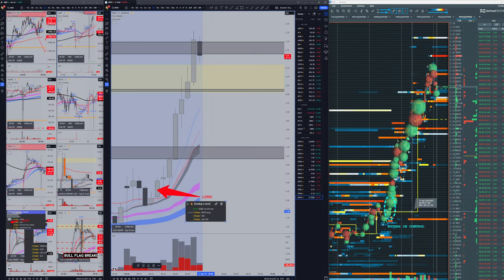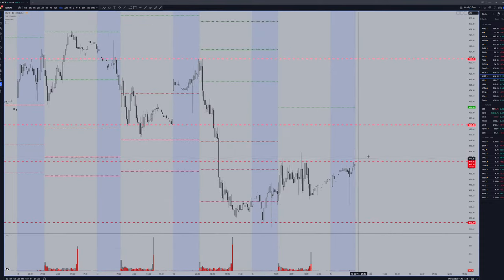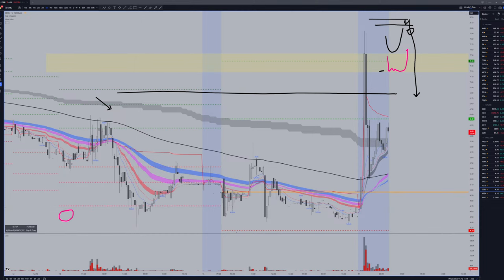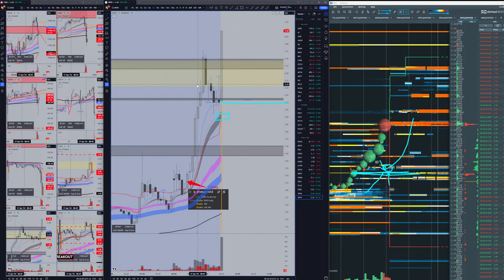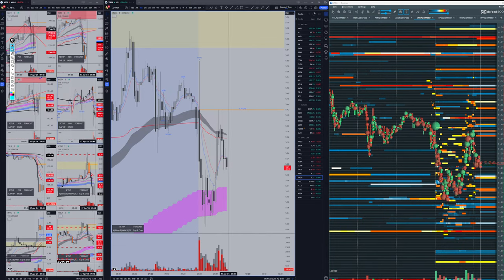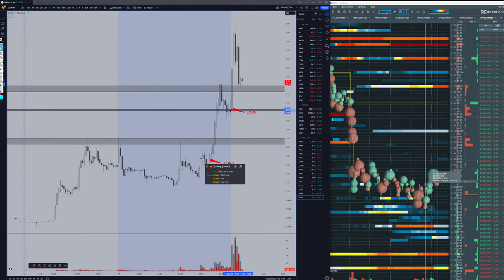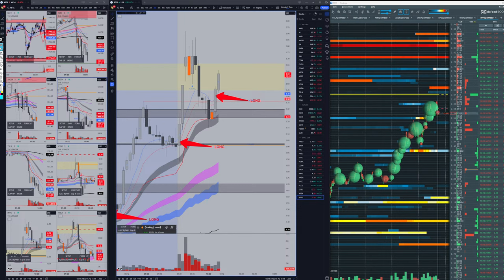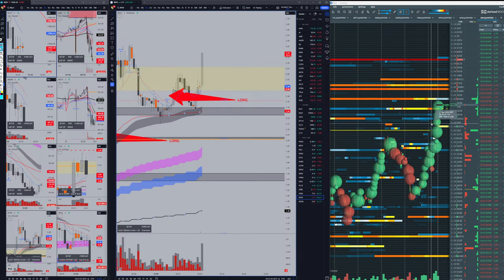Live Order Flow Trading Large and Small Cap Stocks | JTrader